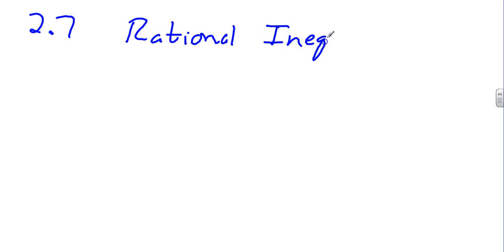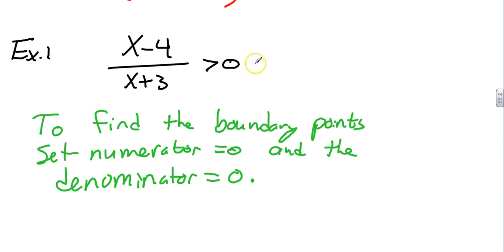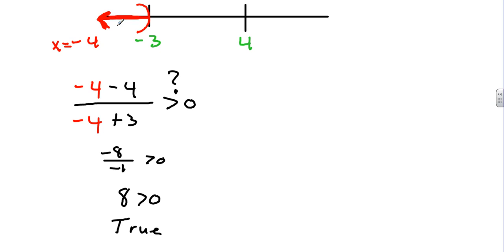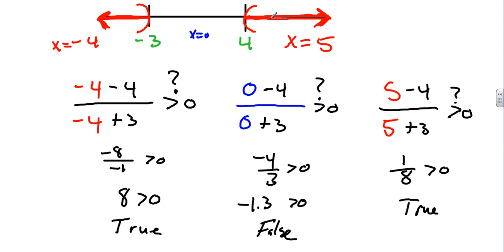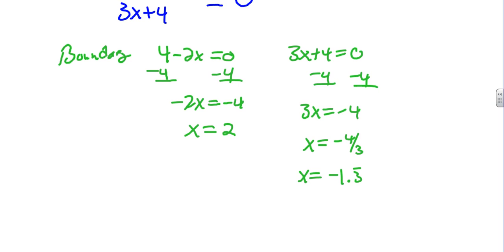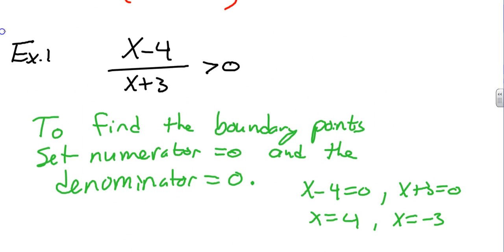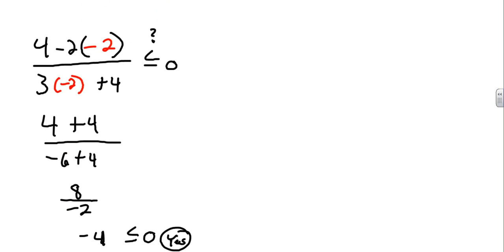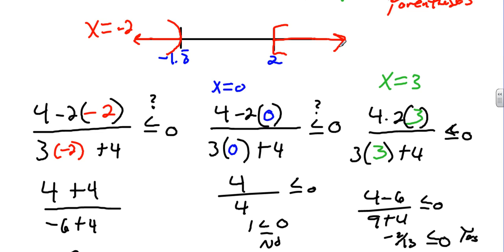2.7 rational inequalities